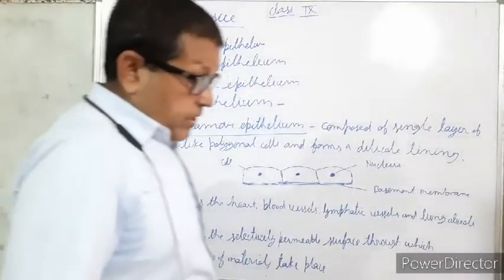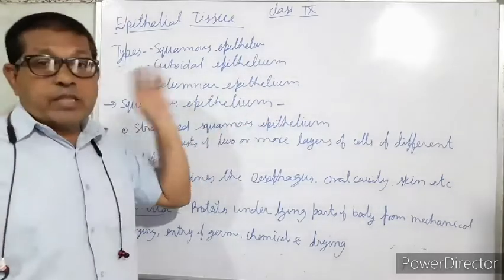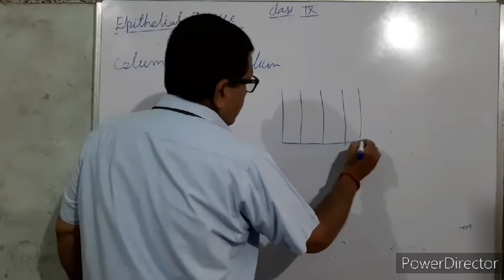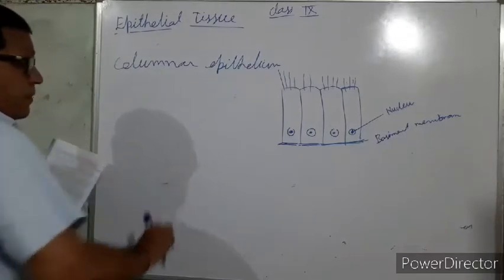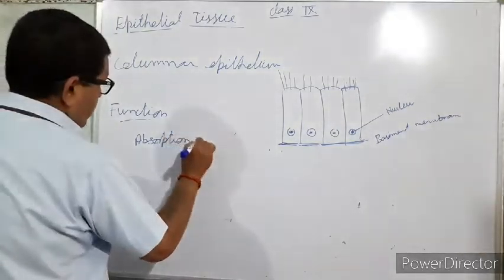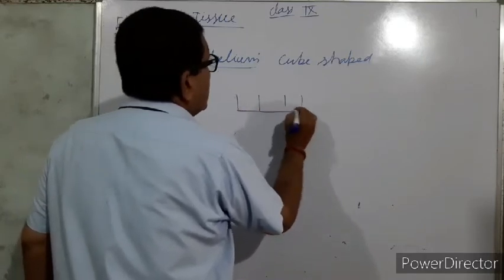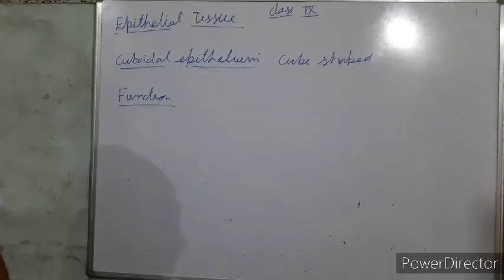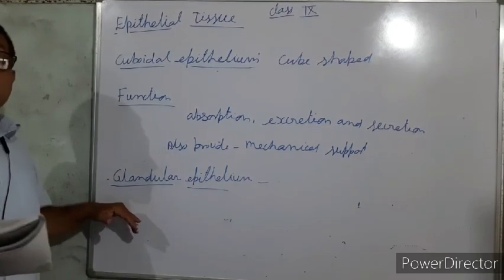Lecture 2 :- Epithelial tissue - Types